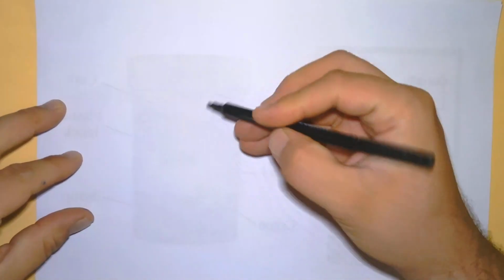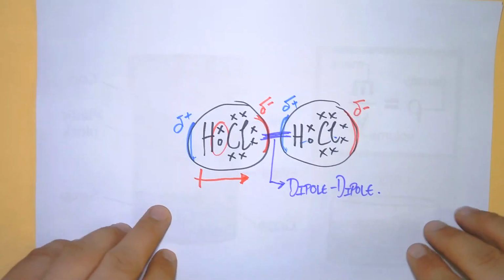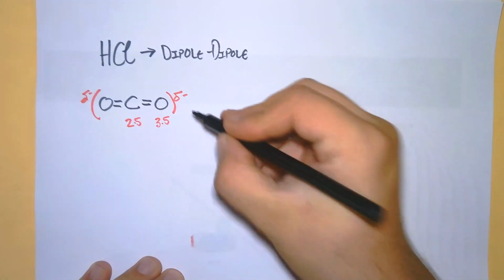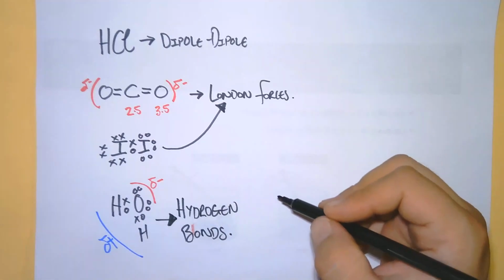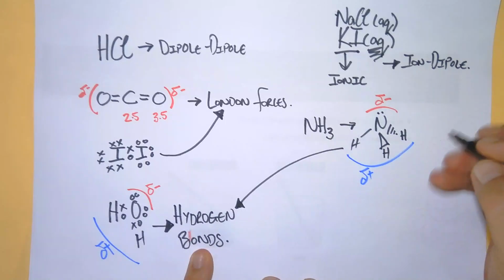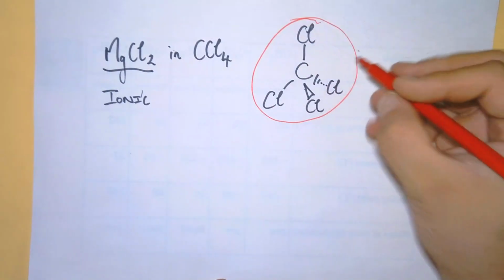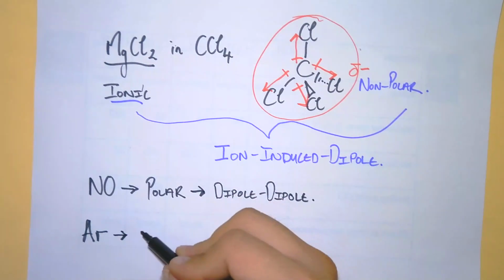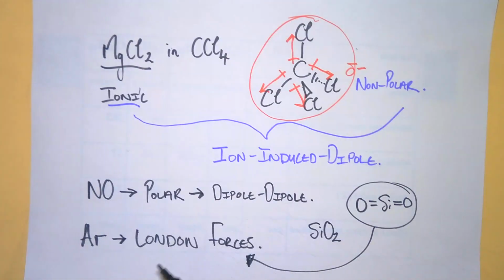IMF problems 2